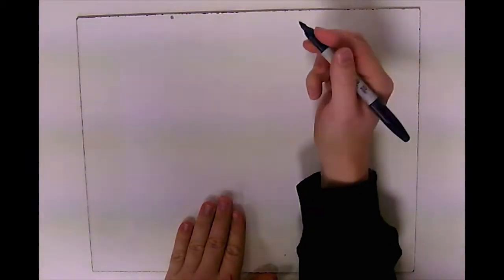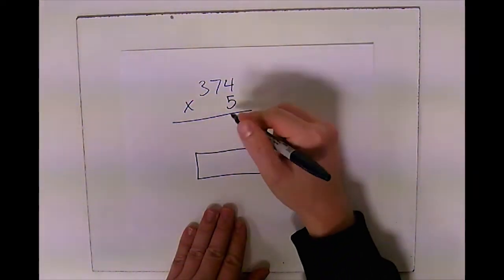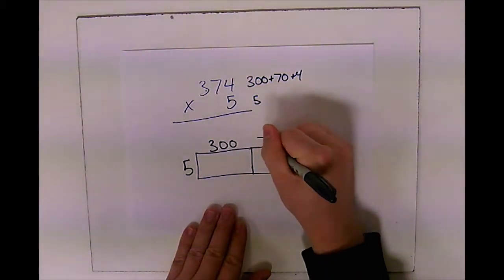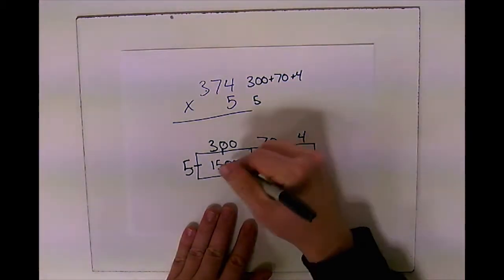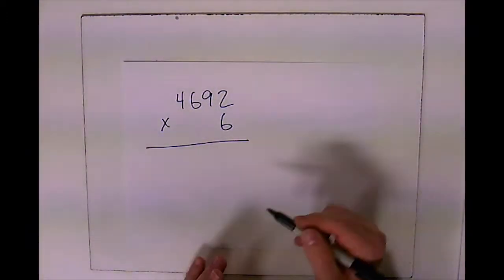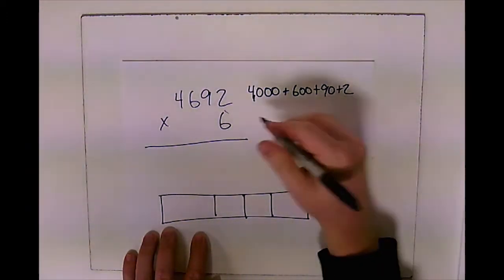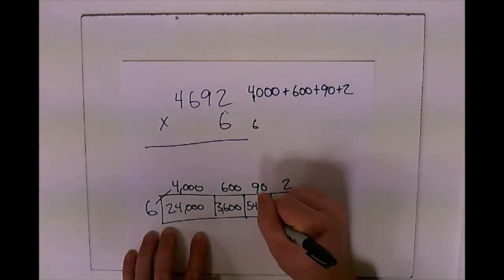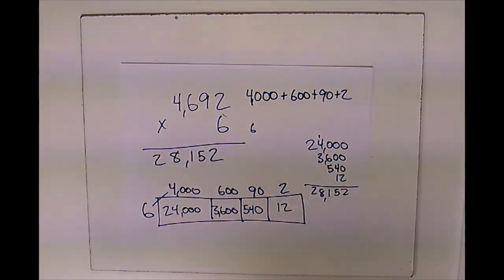Math - 2 minute drill - partial products (box method)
How to multiply using the box method associated with partial products